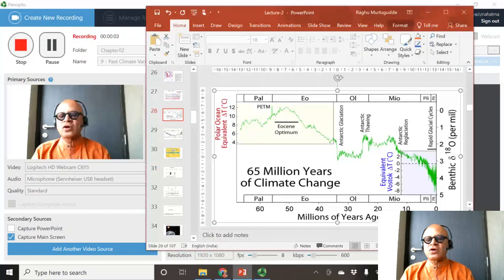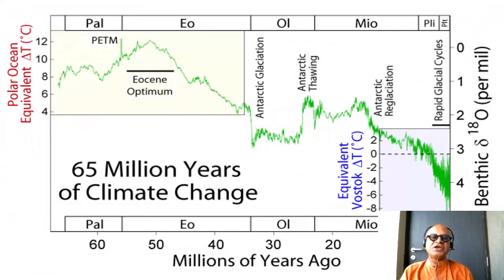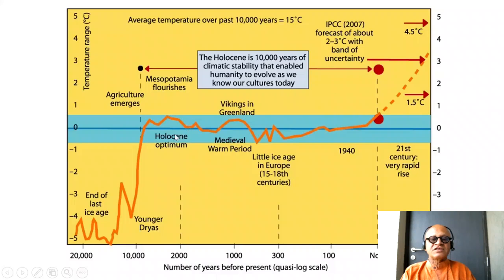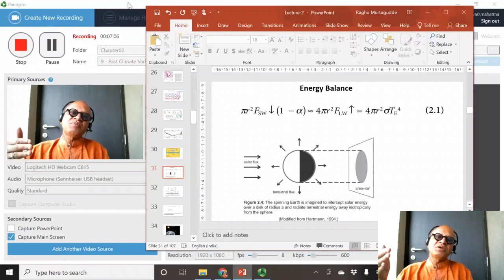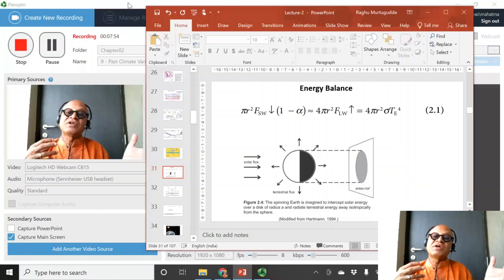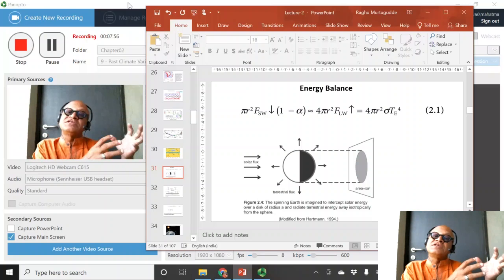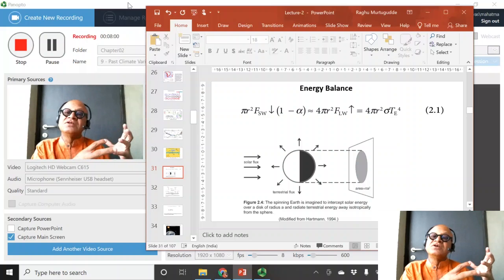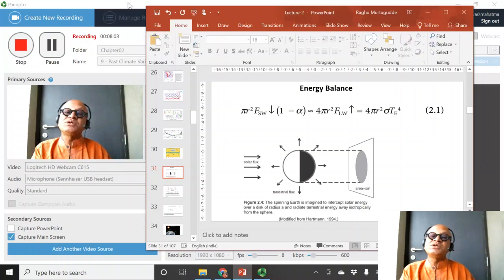9 Past Climate Variabilities in Observations